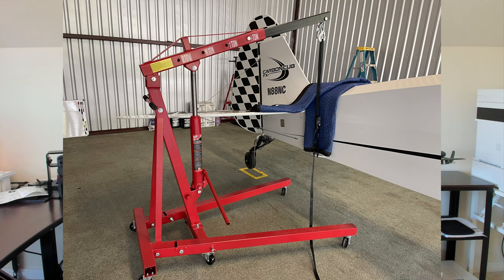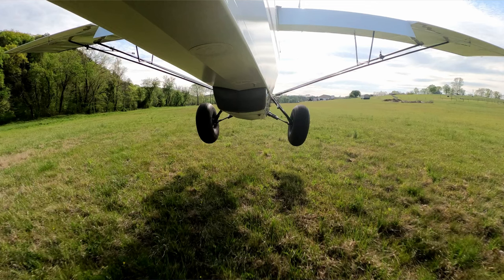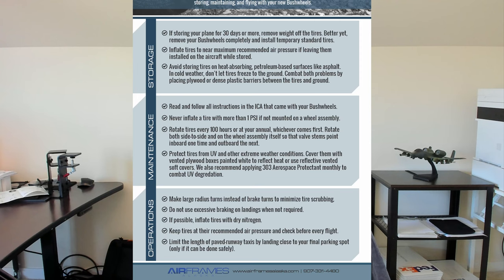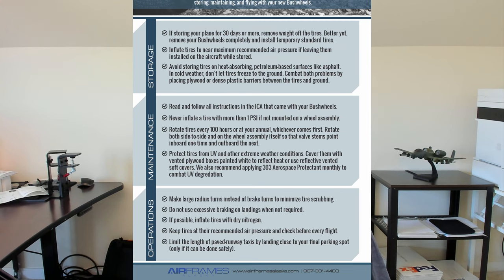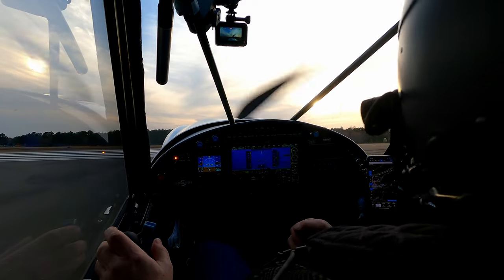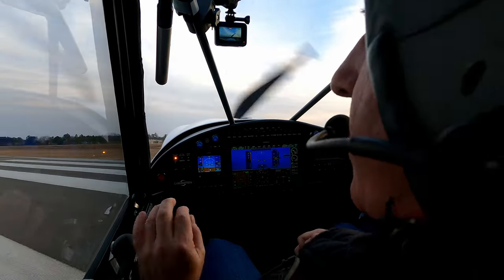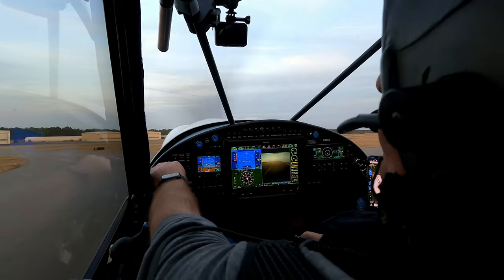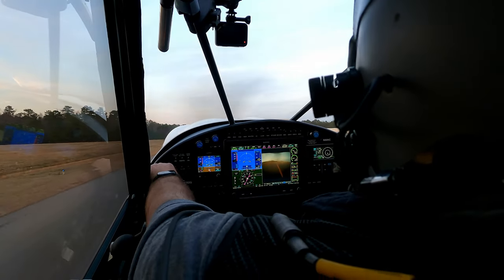Aircraft owner lessons on tailwheel inspection and care tips of AK bushwheels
New aircraft owner learning about caring for and routine inspections and maintenance of a CubCrafters Carbon Cub FX-3 now a year and a half old with 150 hours on the airframe. I've been battling issues with the tailwheel as you'll learn in this video and also sharing what I learned from Airframes Alaska for the care of their super expensive bushwheels. Let me know your thoughts and opinions in the comments below.

The bottle jack(s) I use and the rubber pad accessory:

The valve core removal tool I used:

Timeline:

00:00 Start
00:10 Intro
00:20 Tailwheel Inspection
04:11 Video of loose tailwheel ABI-3200
04:30 Conclusion of tailwheel inspection
07:58 Weight off wheels camber
08:47 AK Bushwheels guidance on storage, maintenance, operations
12:31 Jacking main landing gear
14:27 Token takeoff video
15:56 1st landing
16:55 2nd landing
18:12 3rd landing
19:13 Landing 3 cockpit view
20:29 How I lean for taxi